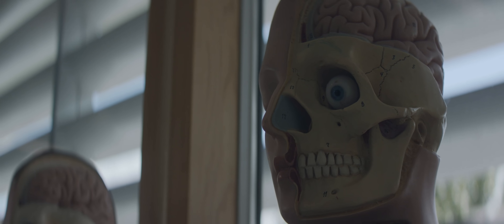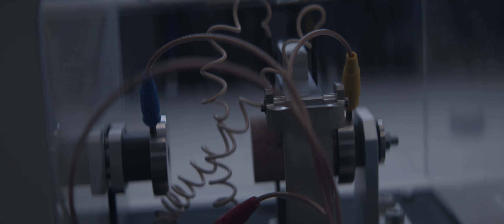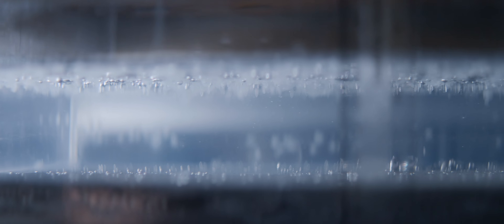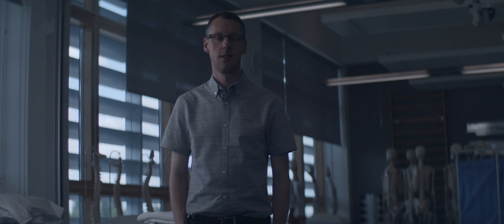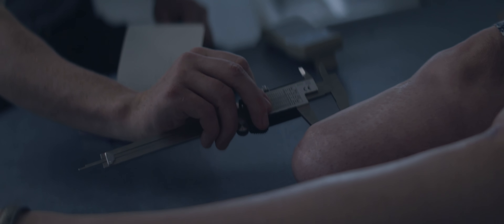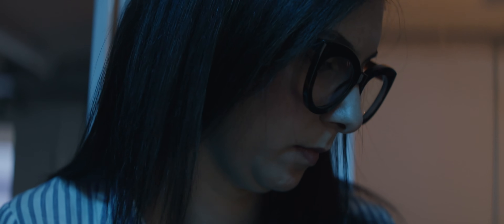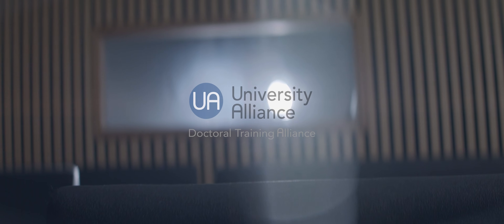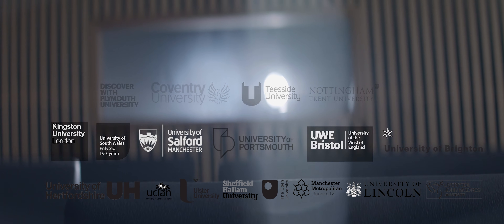The Doctoral Training Alliance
The Doctoral Training Alliance has been running since 2015, funding students to conduct ground-breaking research in the fields of Applied Biosciences for Health, Energy and Social Policy. The DTA offers more than just financial support though, it also provides the academic and emotional support from supervisors and peers across all 20 programme members. As well as this, its focus is on training and preparing its researchers for life following their PhD through electives, summer schools and industry experience.

In order to highlight the importance of opportunities like this, and the work of our students, we spoke to some of them about what DTA means to them.

Thanks to Yessica Arellano, Mahdi Sadri, Elvis Mungangavari and Andy Graham, as well as the teams from Coventry and Teesside Universities.

This video was supported by the European Union’s Horizon 2020 Marie Skłodowska Curie fund.